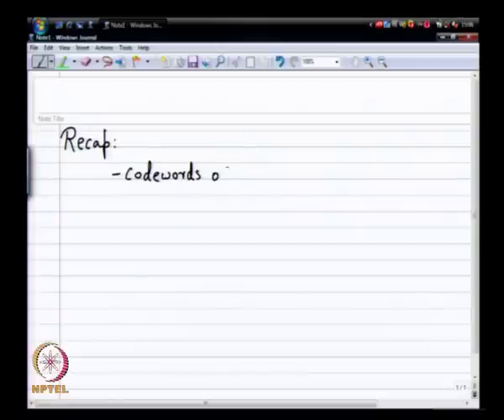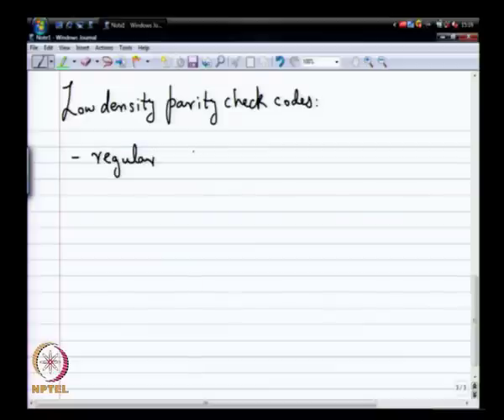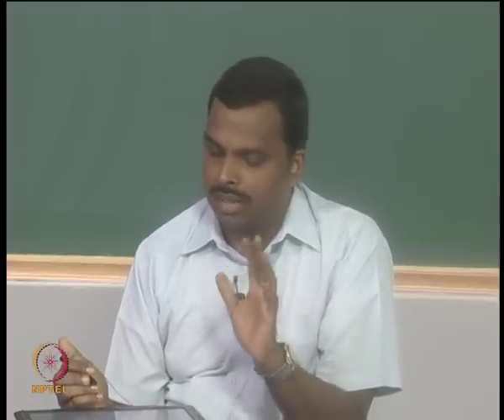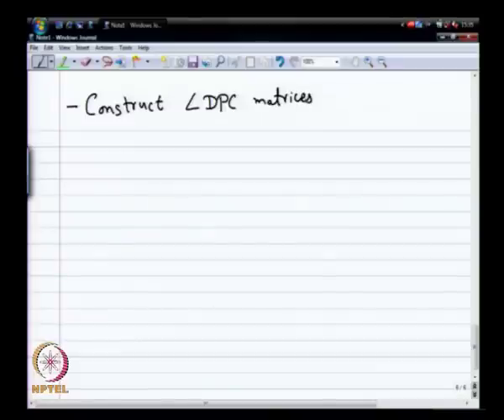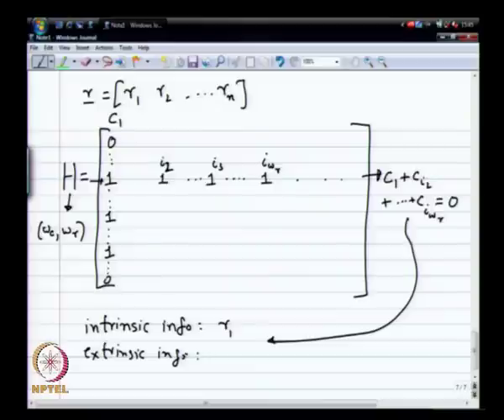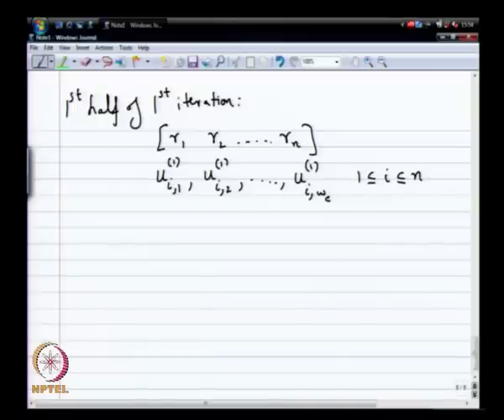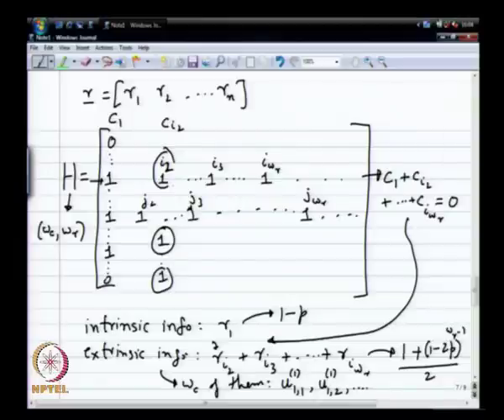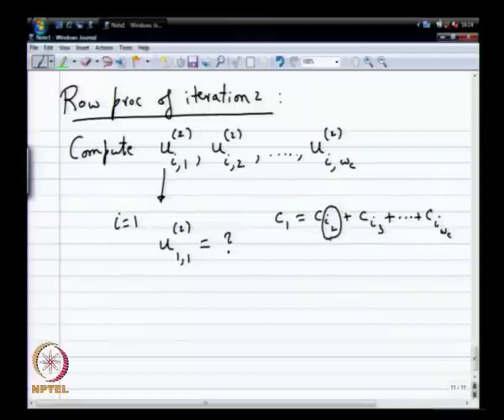Mod-01 Lec-23 LDPC Codes